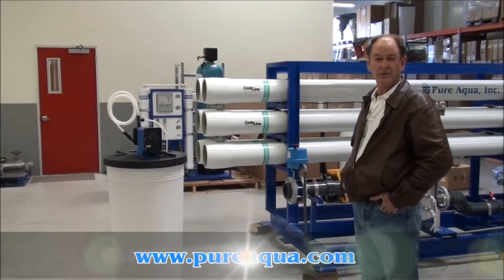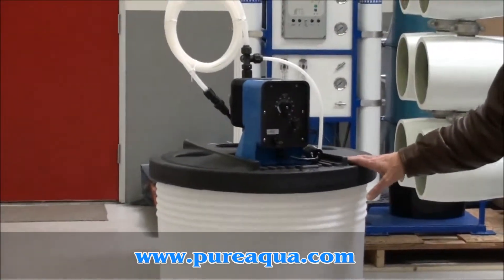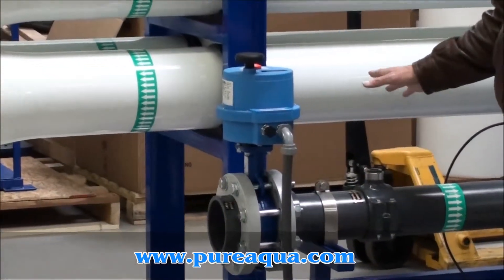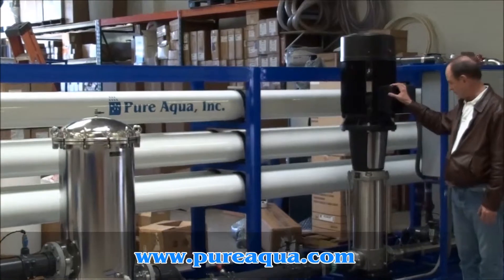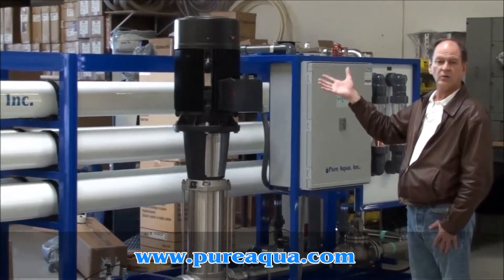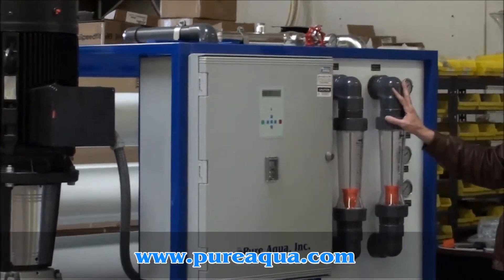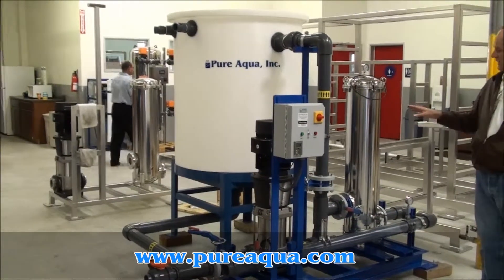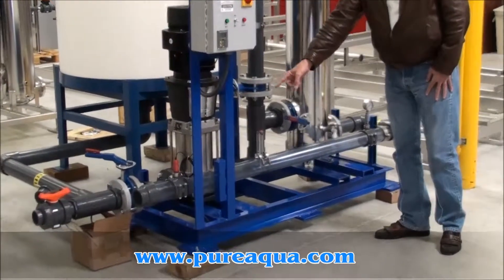Industrial Brackish RO Systems Qatar 275,000 GPD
Pure Aqua, Inc. designs and manufactures water treatment systems in addition to industrial brackish RO systems. In April 2009, Pure Aqua, Inc. successfully manufactured and supplied an industrial brackish RO system to a major company in Qatar. The product water capacity was 275,000 GPD from well water of approximately 5,000 ppm TDS. This RO machine was selected from our RO-500 series and came complete with antiscalant dosing and cleaning skid.